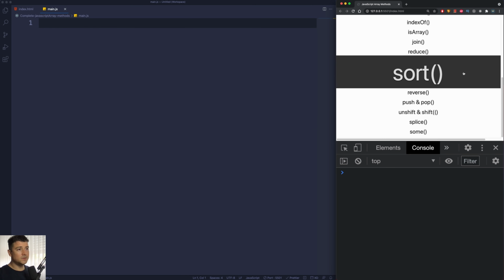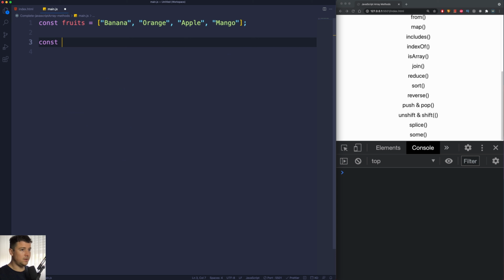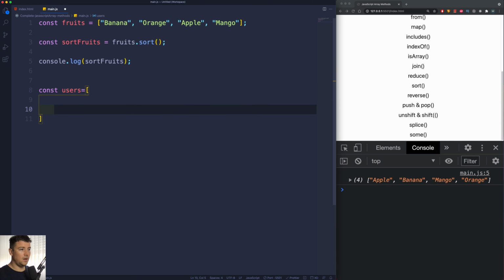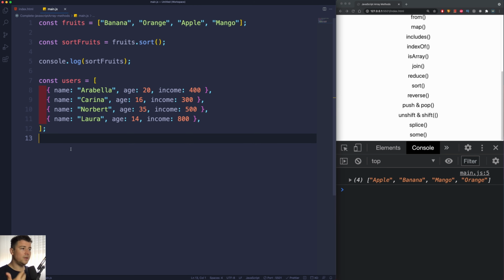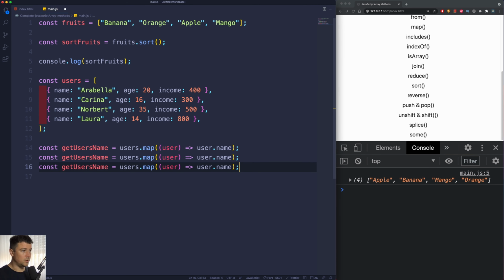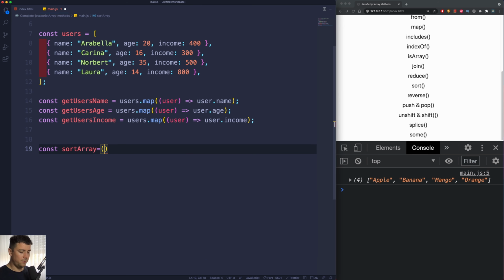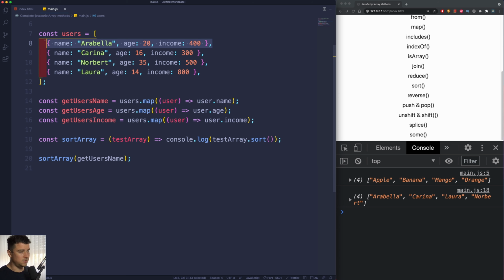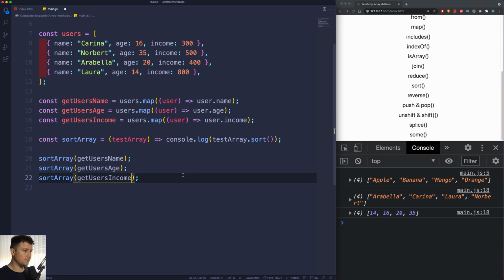JavaScript sort Method | Complete JS Array Methods Series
In this tutorial we are goin to learn about the JavaScript sort array method. This video is part of the Complete JavaScript Array Methods guide.